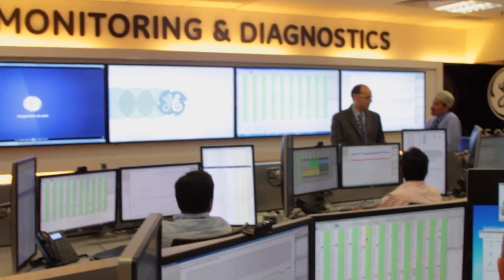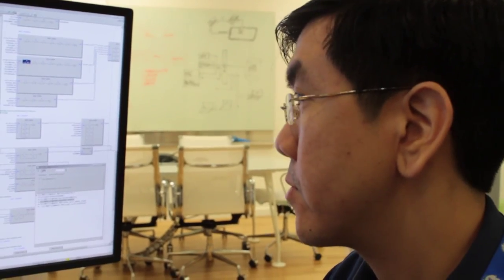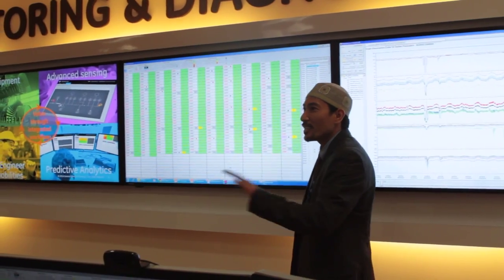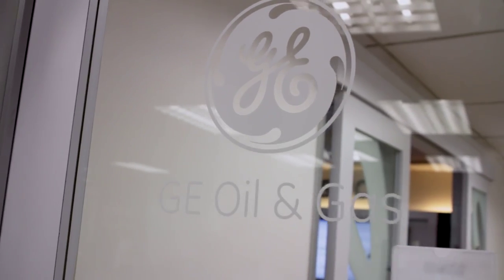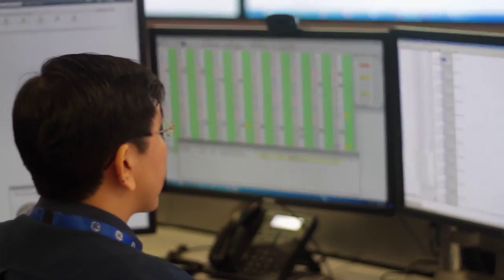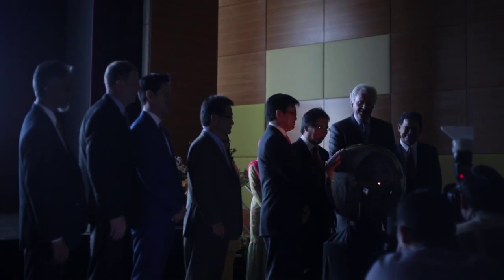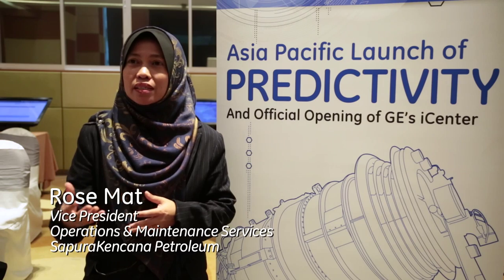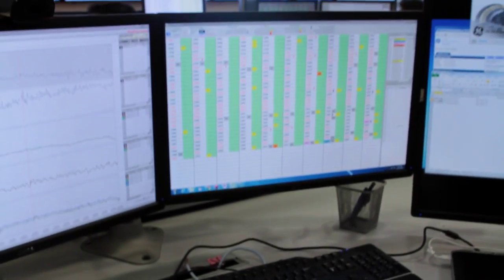GE Launches iCenter in KL, One of Three Oil & Gas Monitoring and Diagnostics Center In The World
GE recently announced the launch of Predictivity™, the company’s portfolio of Industrial Internet solutions to help customers across major industries in the Asia Pacific region reach new levels of productivity. As a showcase of continued commitment to the region, GE set-up its third oil and gas monitoring and diagnostics facility, the iCenter, in Kuala Lumpur.

The iCenter in KL is one of three global centers strategically set up in different time zones to ensure 24x7 monitoring and diagnostics services for GE’s installed fleet of turbomachinery for customers throughout the world. The goal of the iCenter is to enhance rotating equipment availability, reliability and performance through Predictivity™ solutions.

We spoke to a few of GE’s employees and customers to get their thoughts and views on the iCenter, as well as the benefits iCenter can contribute to the industry.